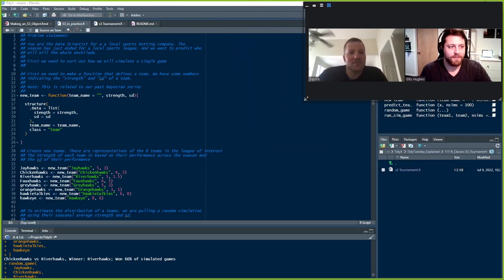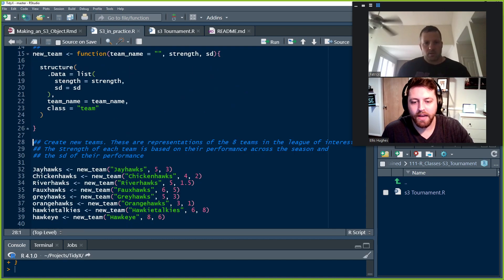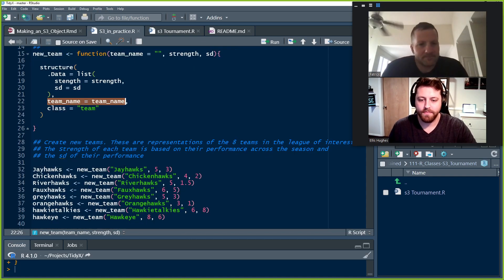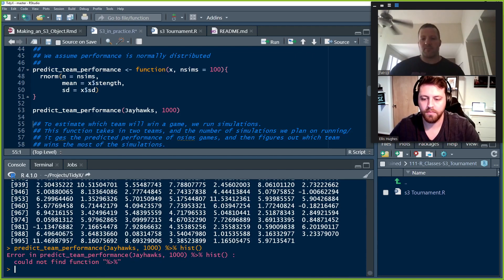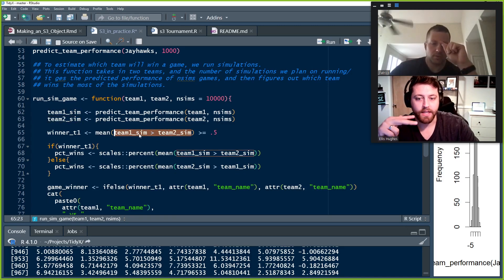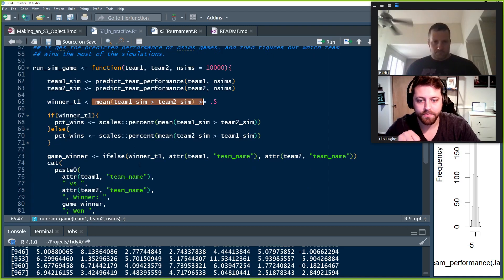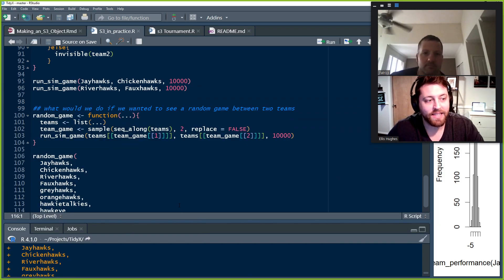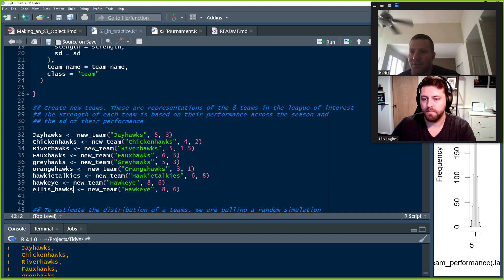TidyX Episode 110 | R Classes and Objects - Making an S3 Object - Part 2 - S3 Tournament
We extend the idea of creating our own objects this week by demonstrating "s3 in practice". We pretend to be a Data Scientist for a a local sports betting company. The season has just ended for a local sports league. And we want to predict who will will the whole enchilada. First we need to sort out how we will simulate a single game. We create objects representing teams, and a series of functions to predict team performance and eventually a game winner!

Links:
Open an issue on the TidyX Github page!